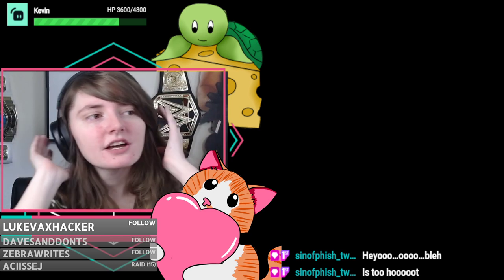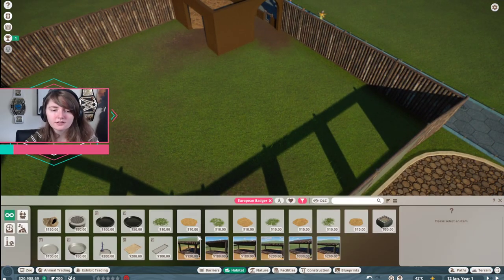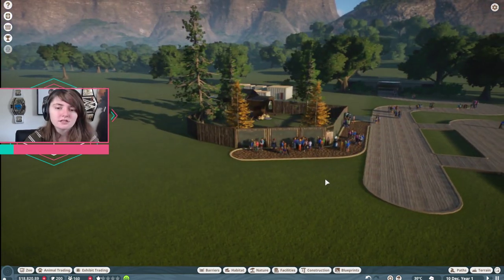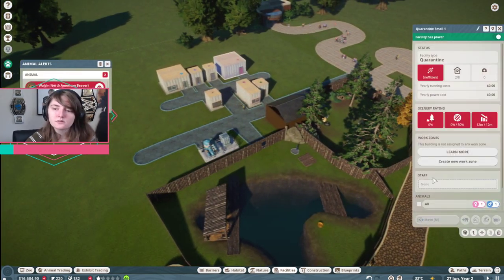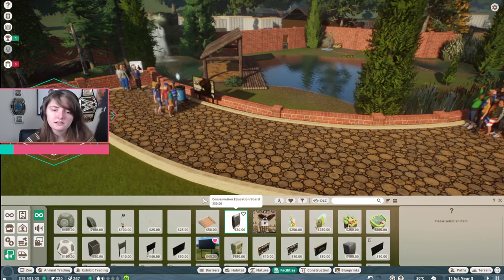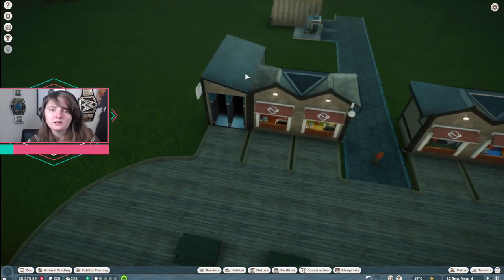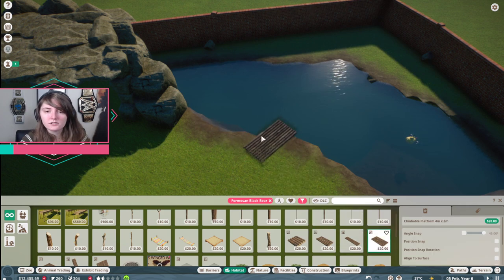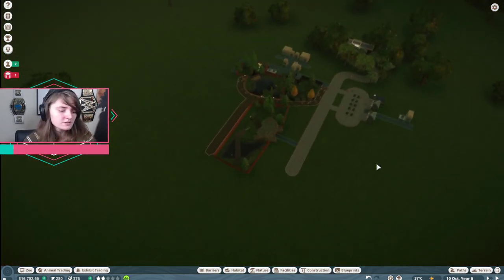Starting over... again ~Planet Zoo (1)~ Franchise Mode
Our last zoo failed...and it might seem sudden but one of our vods didn't make it to youtube. I lost the one before this which the original GingyLu zoo failed.